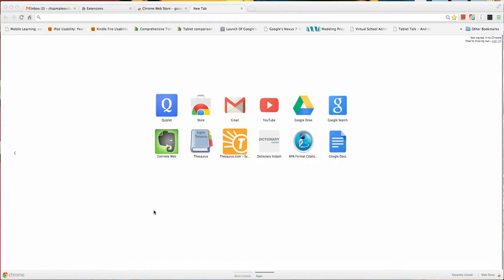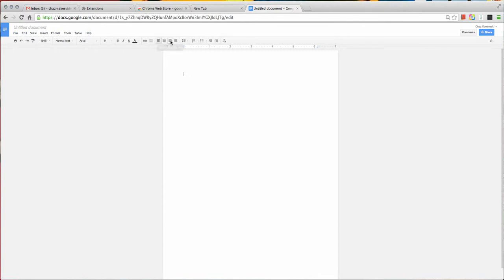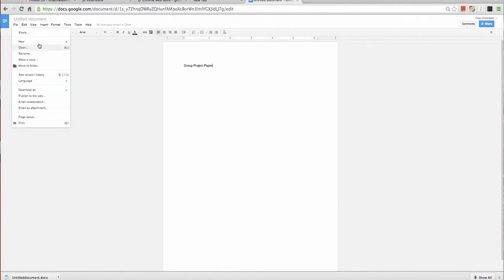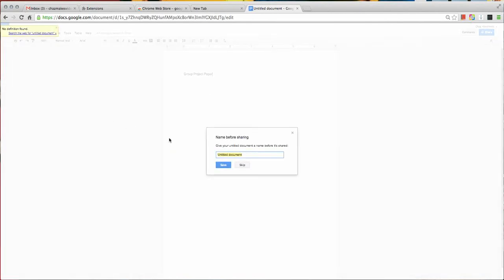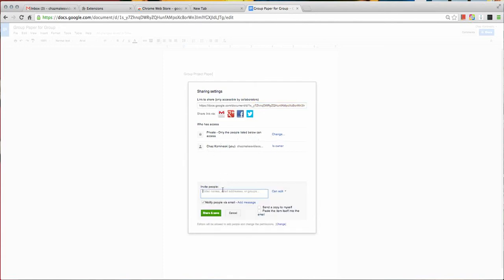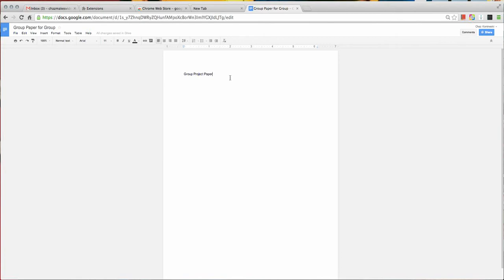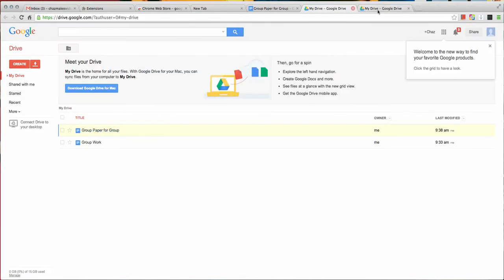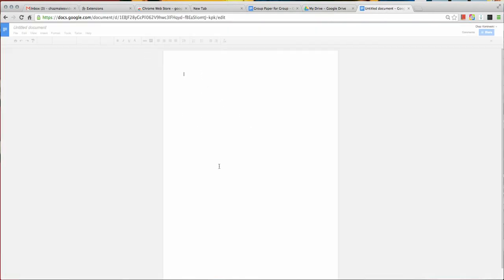Google Docs in a Nutshell